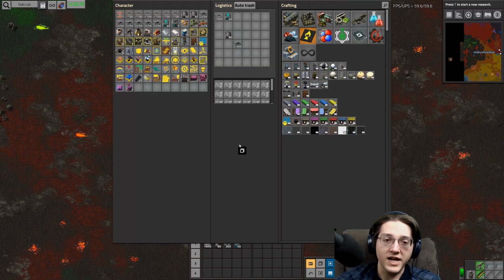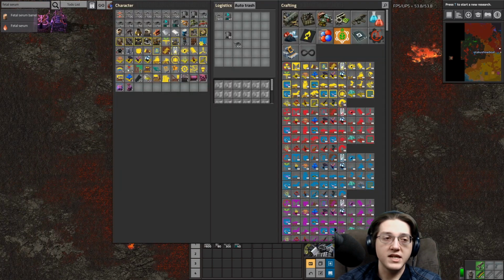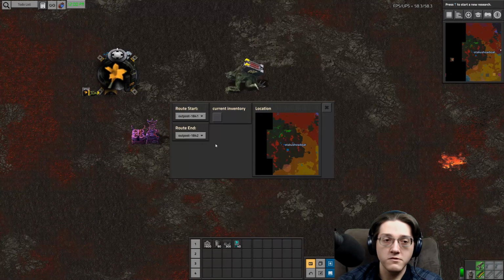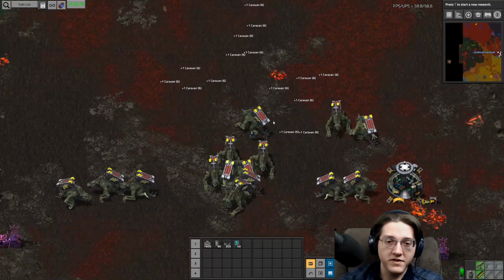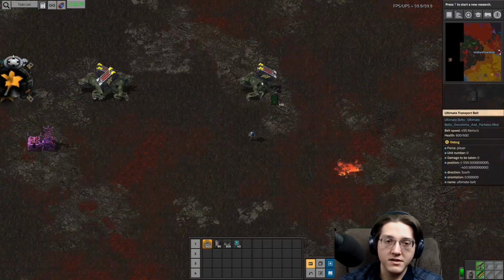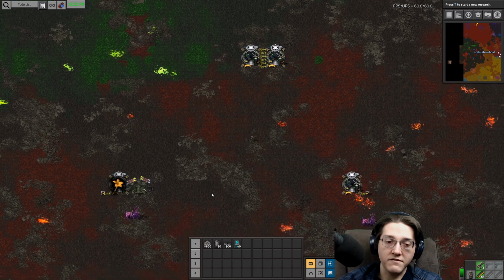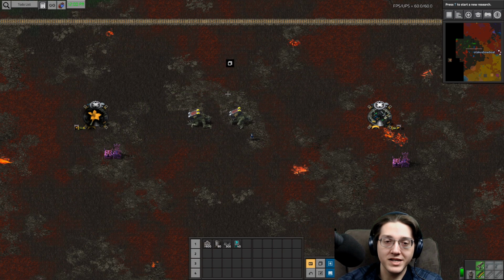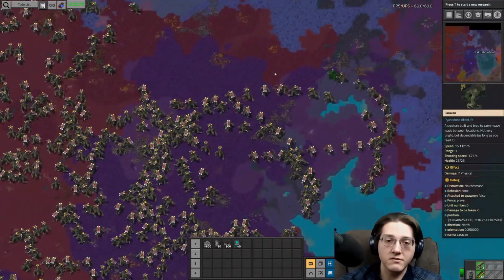Caravans | Factorio Py Alien Life (PyAL) Tutorial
Welcome to Py Alien Life! This module for the Pyanodon suite of mods makes things even more complex than they already were. In this tutorial, we'll be covering the current caravan mechanics.